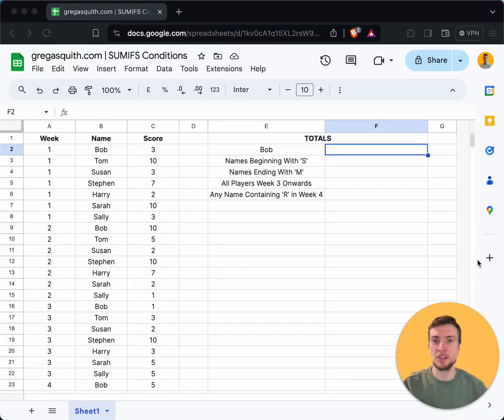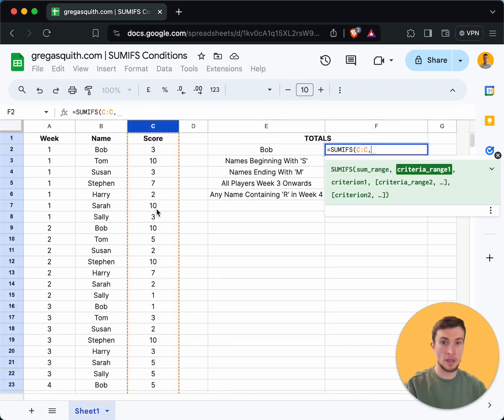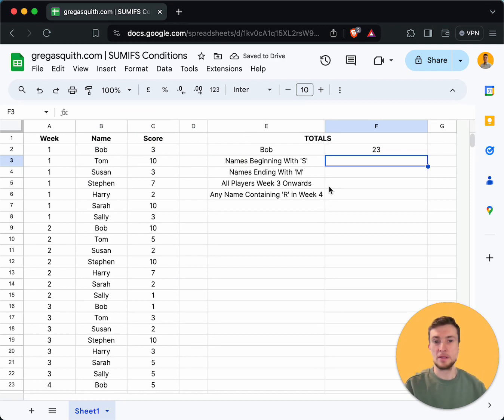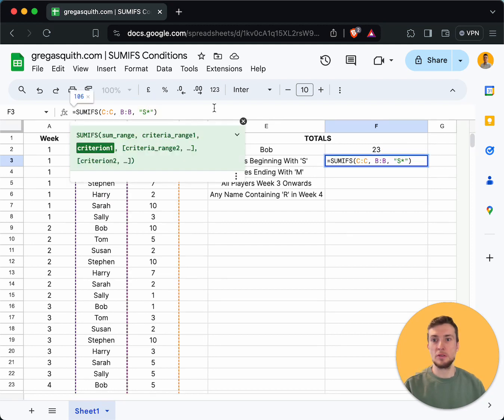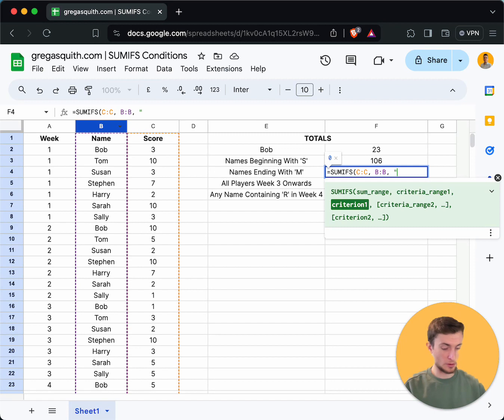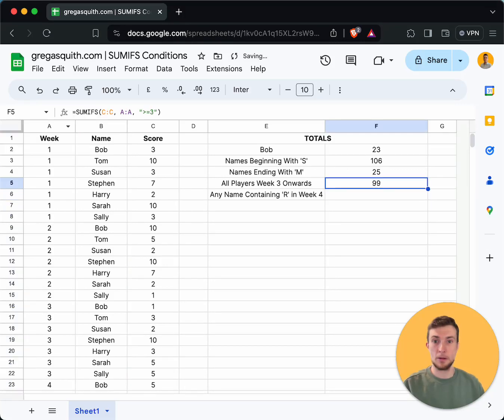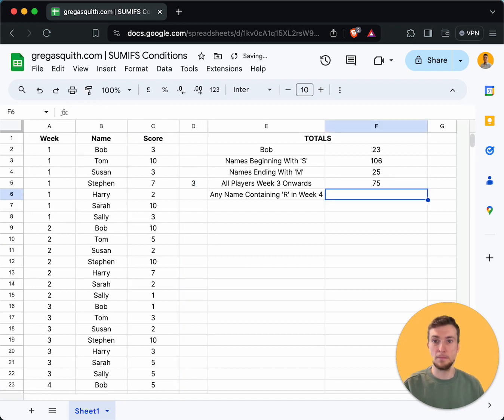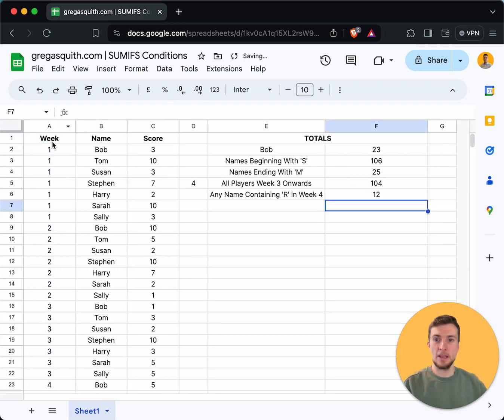Getting The Most Out Of SUMIFS in Google Sheets With Custom Conditions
In this video, I show you how to use conditions like "contains" and "greater than/less than" in the SUMIFS Google Sheets formula.

By adding special characters like "*" you can do so much more than just search for exact matches when adding columns in your spreadsheets.